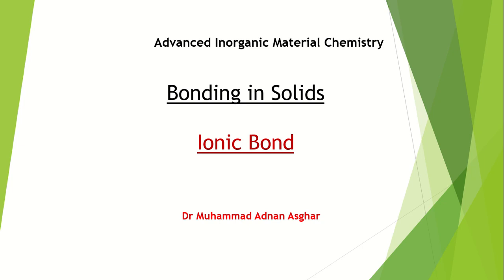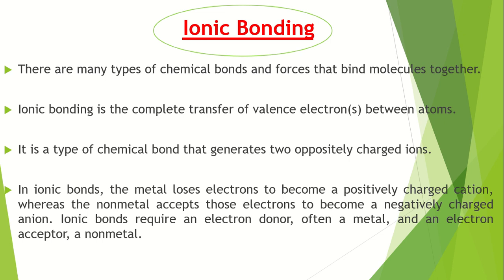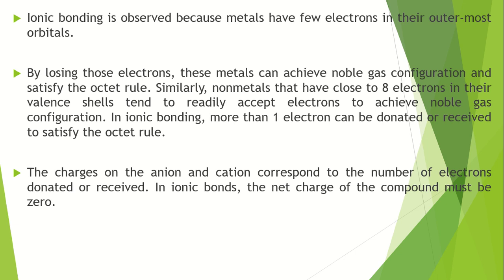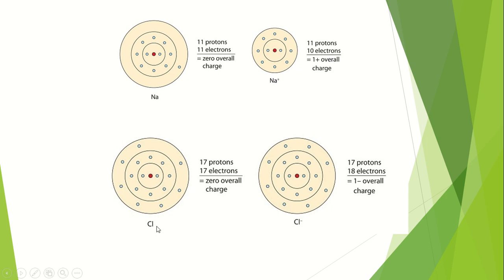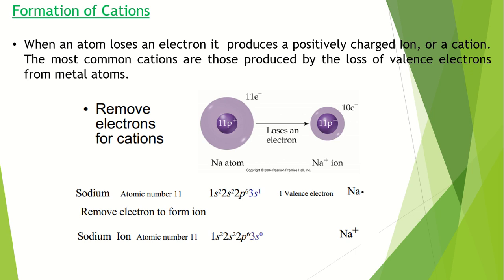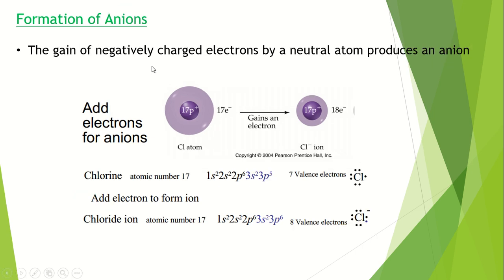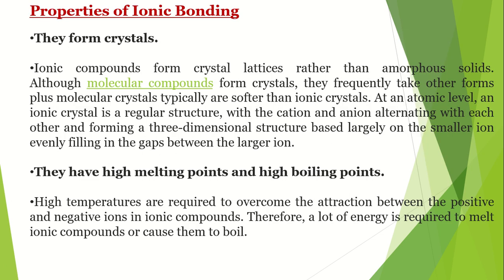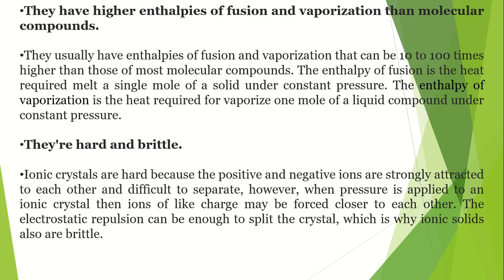Ionic Bonds | Ionic Bonding | GRE Chemistry | CSIR | Gate | IIT | IIT-JEE | NEET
This lecture will let you know about the Ionic Bonds.
For entrance exams like GRE Chemistry, CSIR, Gate, IIT-JAM, Central Universities, IIT-JEE, NEET